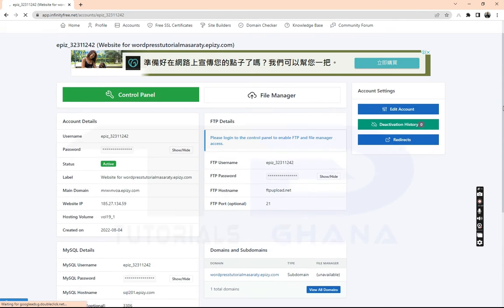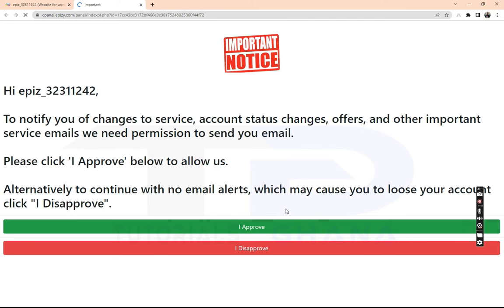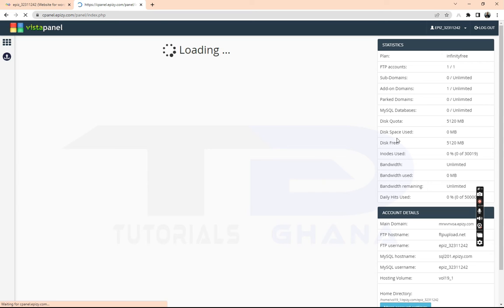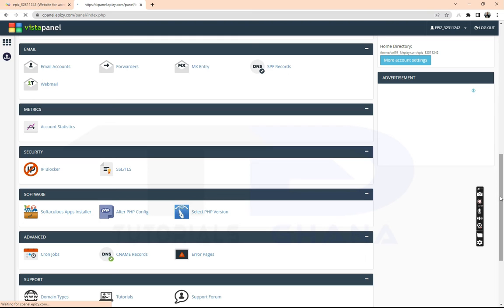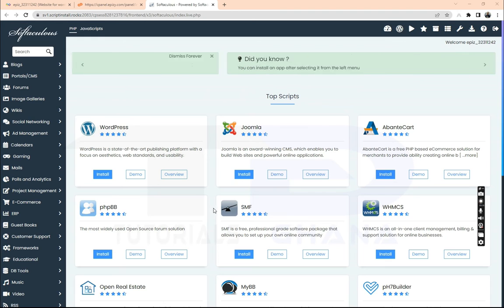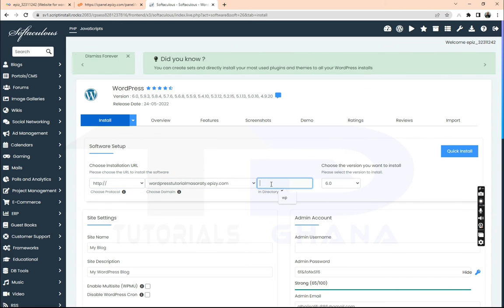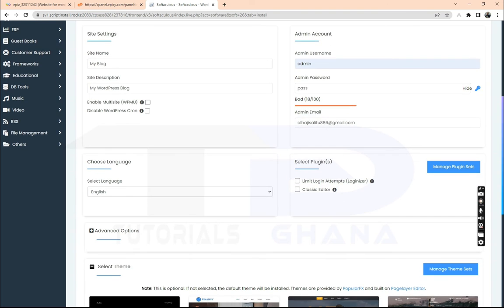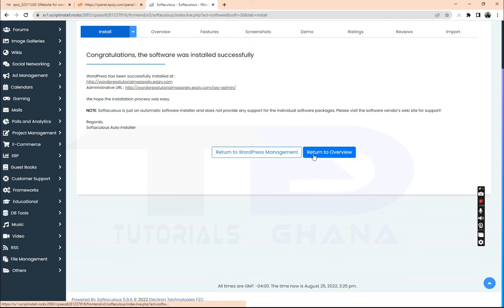How to Install Wordpress - Beginner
Chat me on WhatsApp if you have issues concerning this video